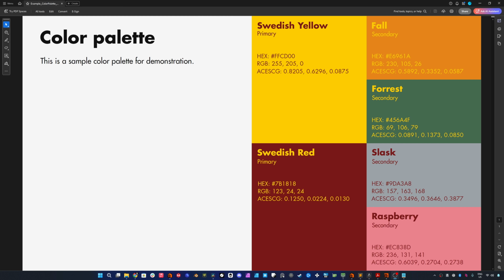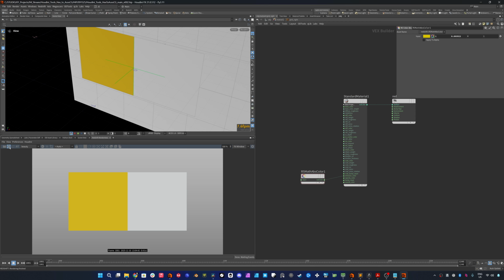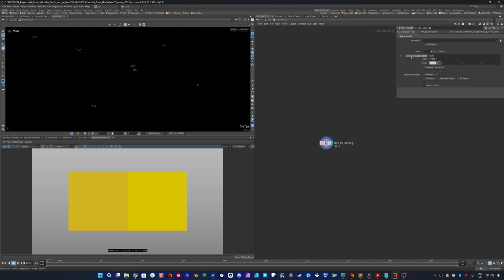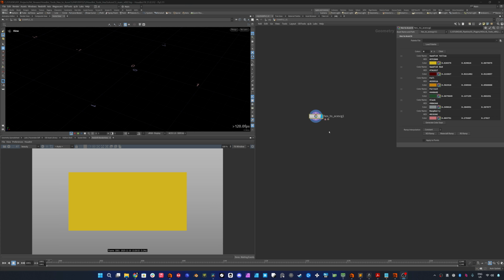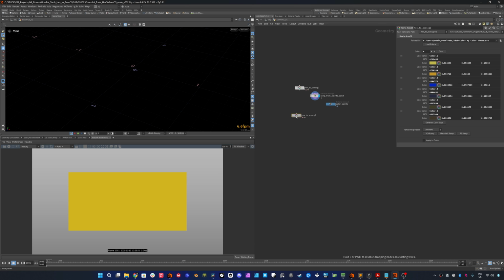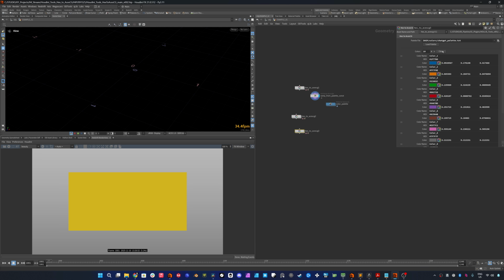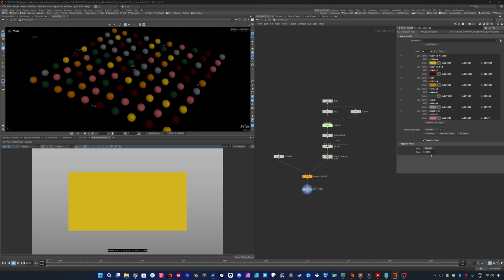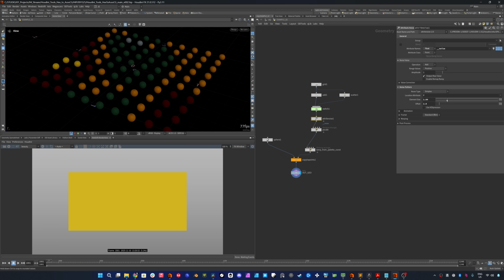Houdini Tool - Convert HEX to AcesCG in Houdini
If you've ever struggled getting those brand colors to match in Aces, this tool might be for you!

Since the relase of this HDA, it has been updated to have Octane support & you can also export palettes as .ase, .gltf & .txt. Apply to points is now also much much faster.

Chapters:
00:00 - Intro
00:30 - The Problem
01:51 - Import Hex Code
02:53 - Generate Operators
03:40 - Load External Files
05:33 - Work with SOPs
06:54 - Outro